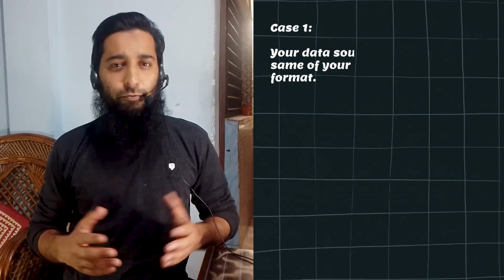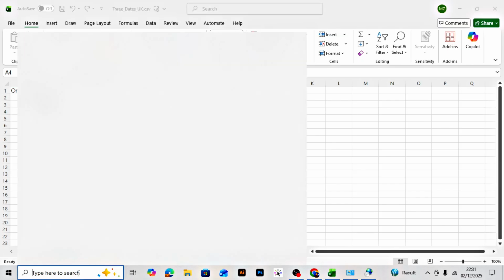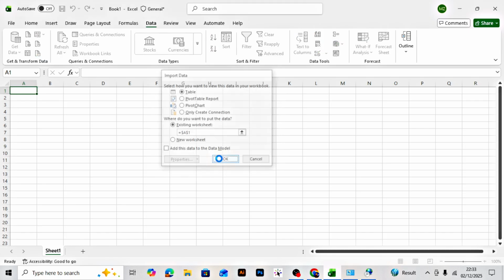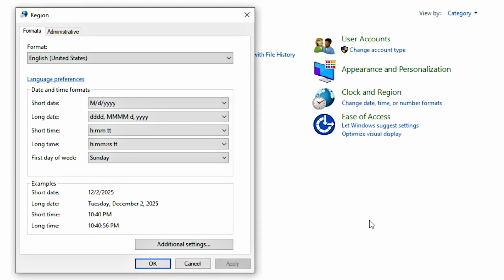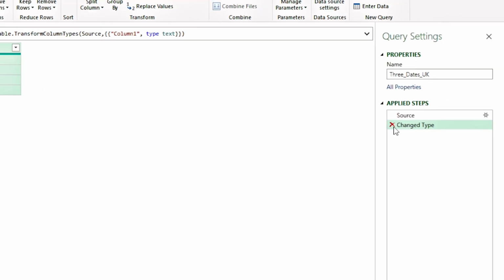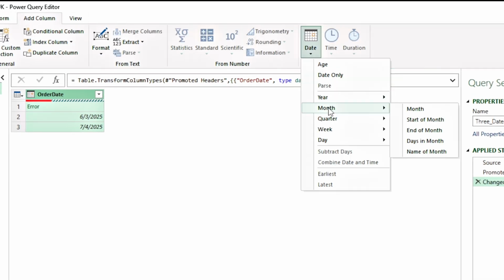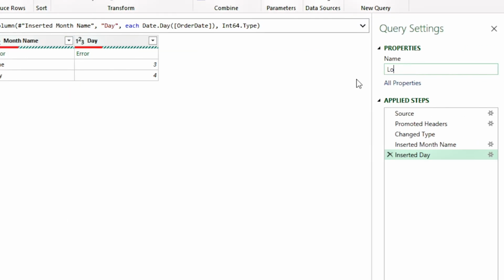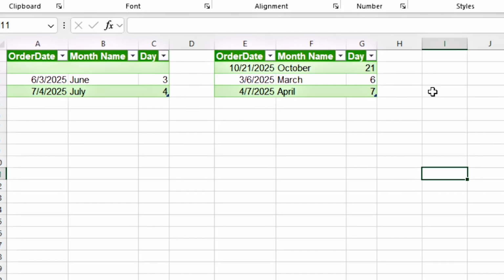Fix Date Format Issues Through Power Query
Everyone who works with Excel has faced this problem frequently.
And the problem is 𝐃𝐀𝐓𝐄 related issue.

Let's say you have a date (06/03/2025) in Excel.

In your computer the date is 𝟔ᵗʰ 𝐨𝐟 𝐌𝐚𝐫𝐜𝐡, 𝟐𝟎𝟐𝟓

But sometimes when you send that Excel file to someone this date turns out to be 𝟑ʳᵈ 𝐨𝐟 𝐉𝐮𝐧𝐞, 𝟐𝟎𝟐𝟓

In that video, I have described --

1. Why that issue happens?
2. How you can address that issue?
3. 𝐀𝐧𝐝 𝐚 𝐨𝐧𝐞 𝐬𝐭𝐨𝐩 𝐬𝐨𝐥𝐮𝐭𝐢𝐨𝐧 𝐭𝐨 𝐬𝐨𝐥𝐯𝐞 𝐭𝐡𝐢𝐬 𝐢𝐬𝐬𝐮𝐞 𝐟𝐨𝐫𝐞𝐯𝐞𝐫.